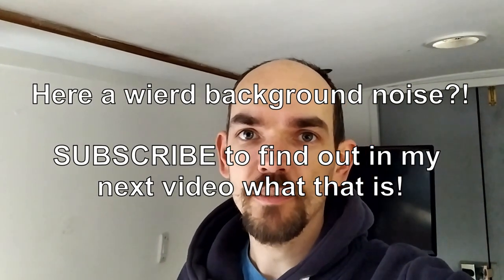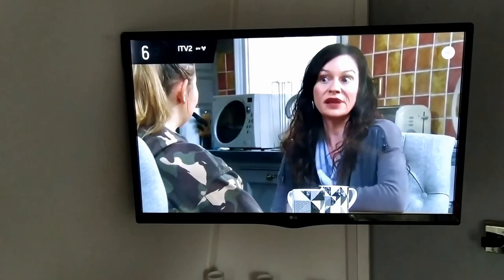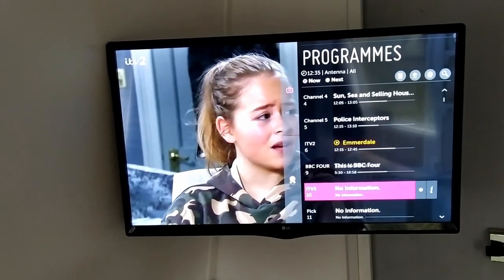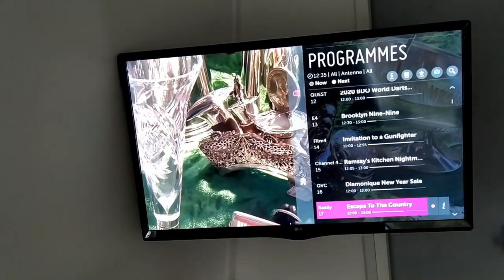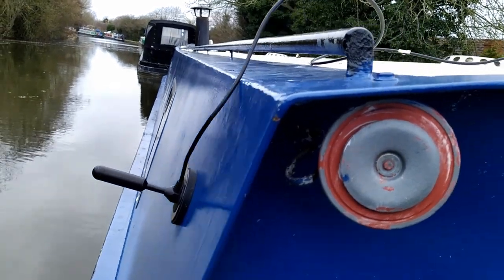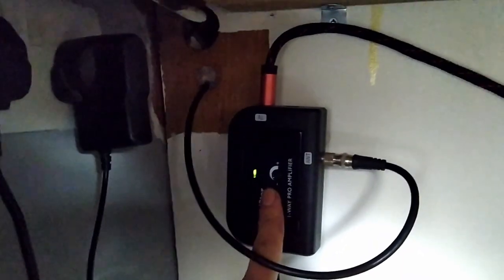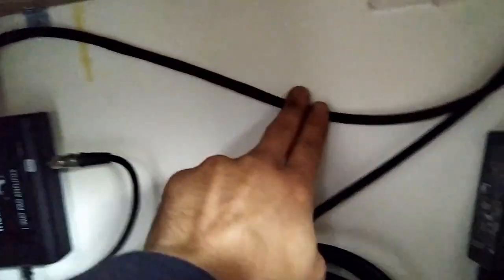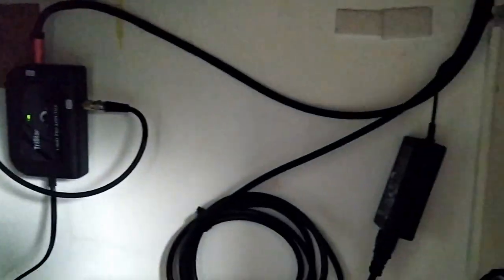How to get GOOD TV off grid on a boat - A REALLY GREAT budget setup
LINK TO THE AERIEL BELOW!

How to get good tv off grid in a boat!

Showing you how I get a really good TV signal on a budget aboard my narrowboat Will also work for caravans and other off grid TV setups. It doesn't cost the earth either!

TV Aerial